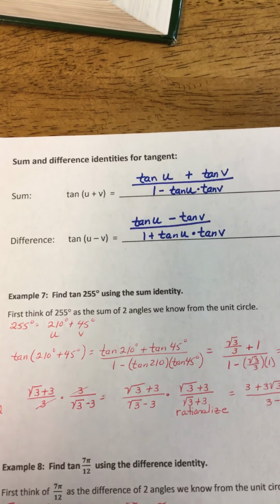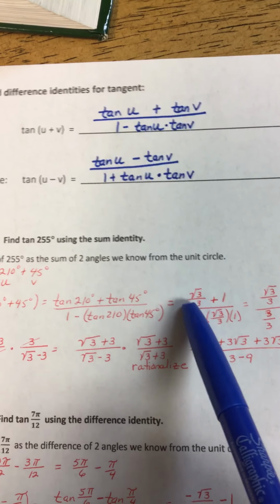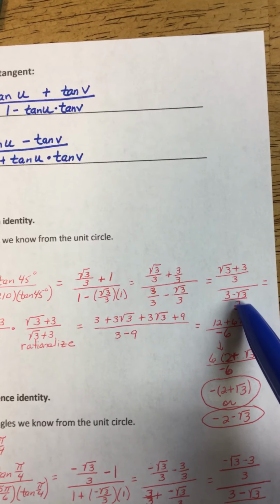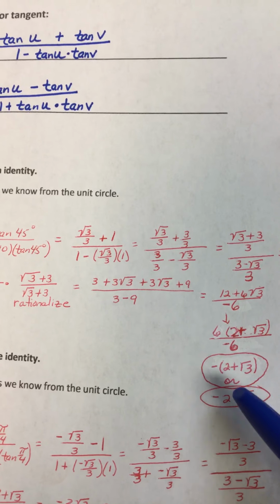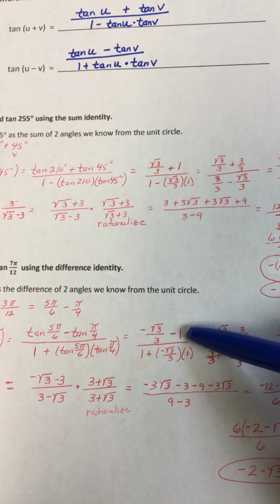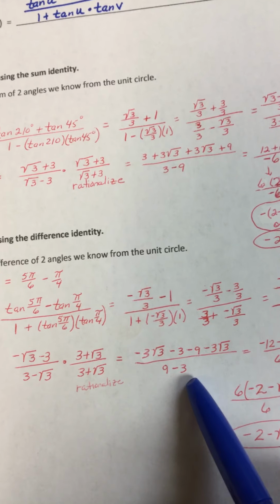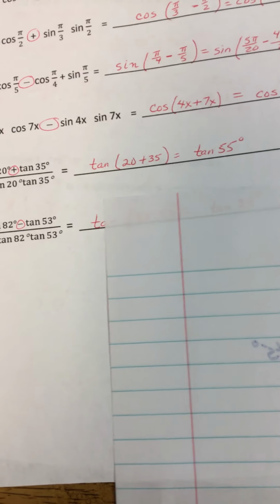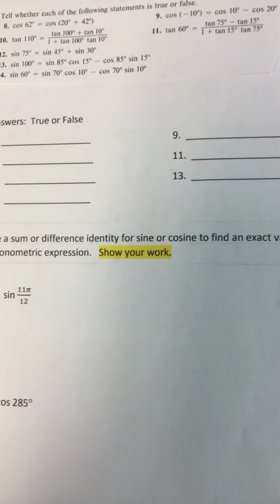Lesson 22 part 2 Sum & Difference Identities for Tangent